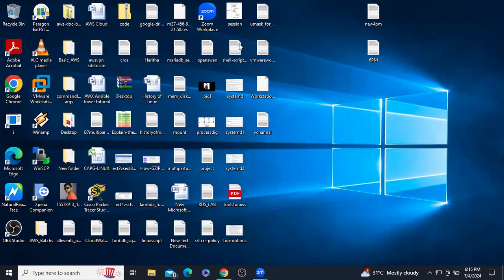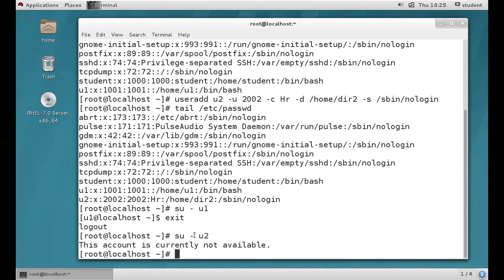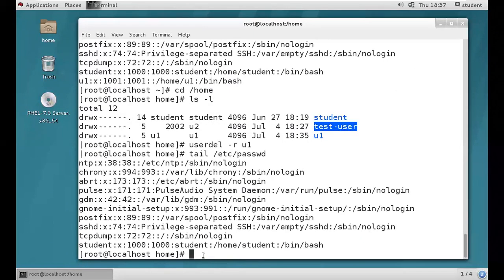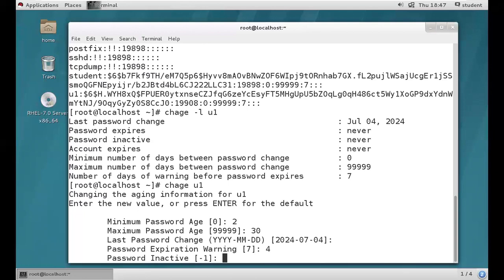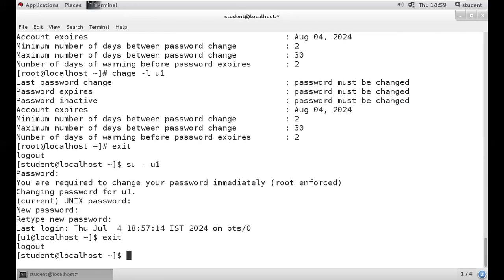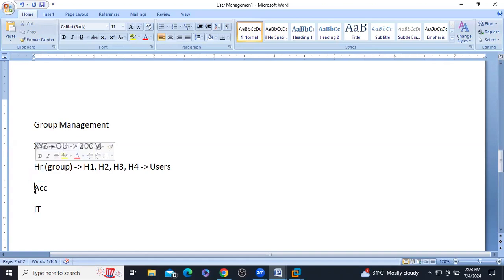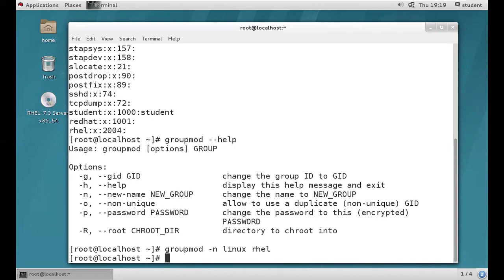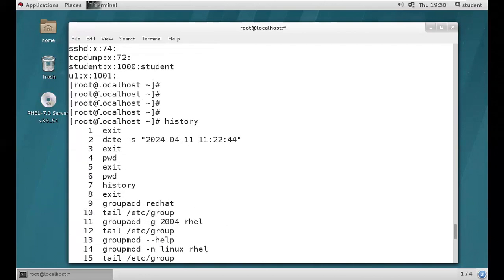session 12 04 07 2024